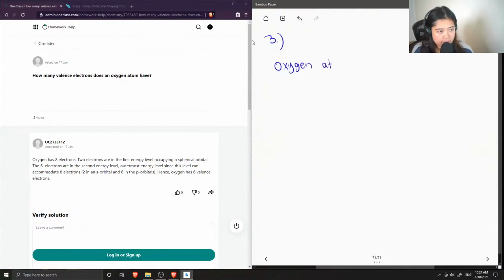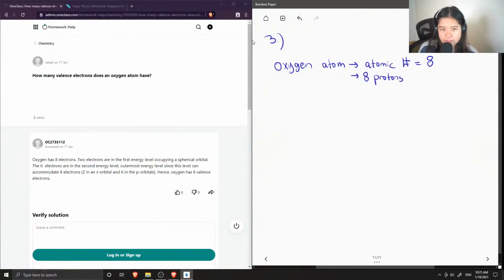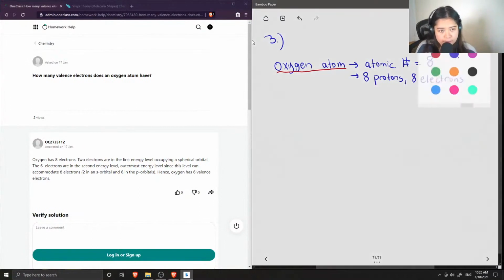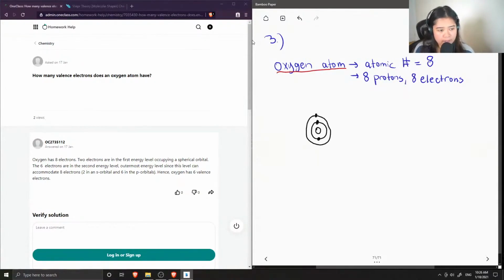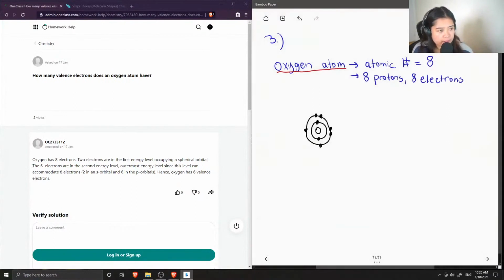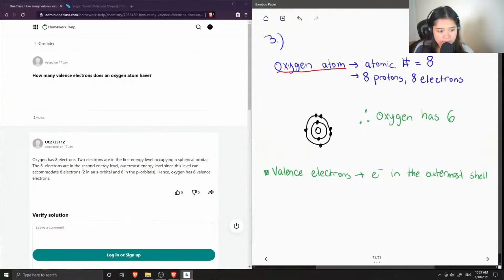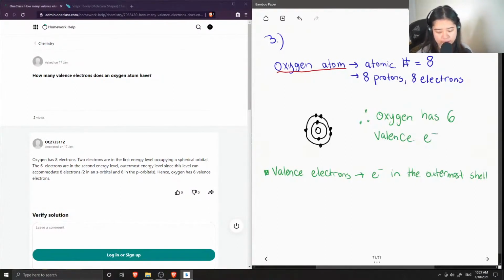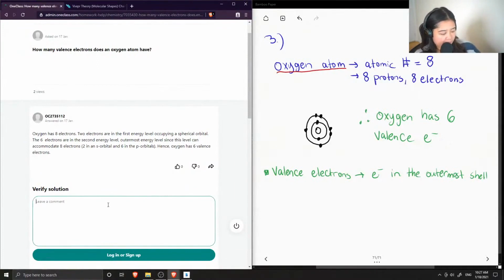How many valence electrons does an oxygen atom have?